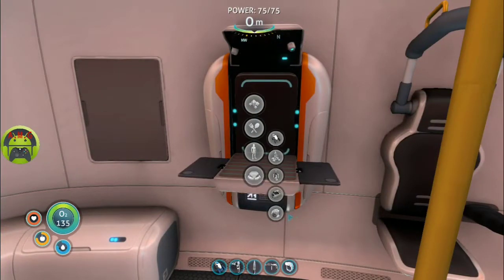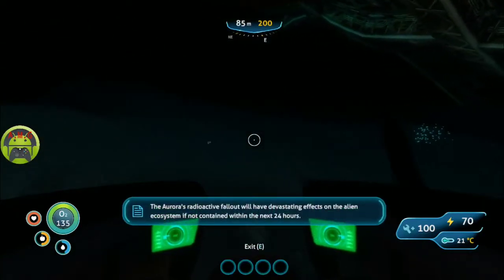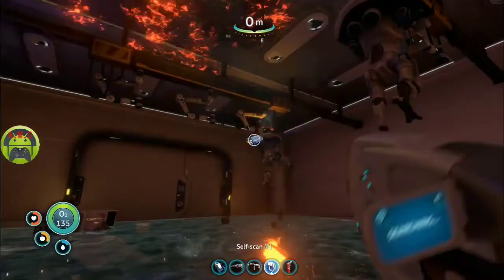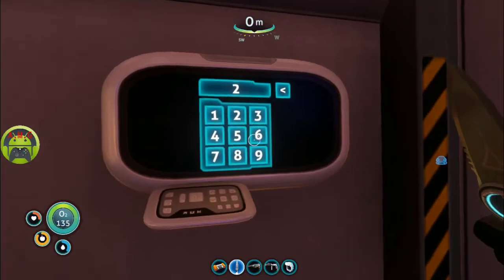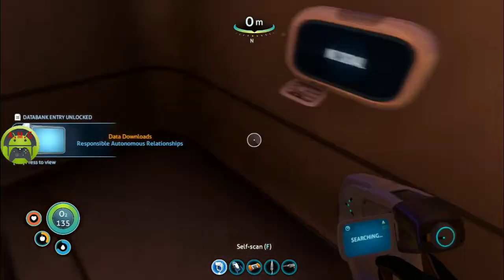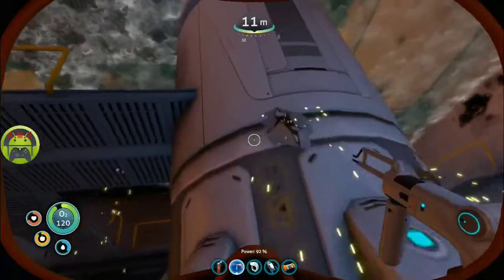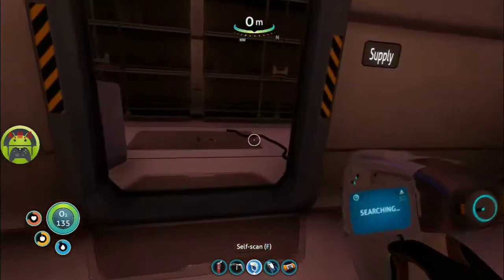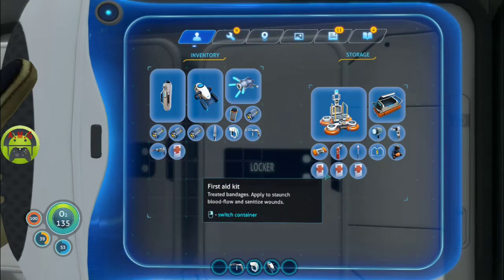Subnautica EP 10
Hello everybody and welcome :-)

Today's video series is Subnautica